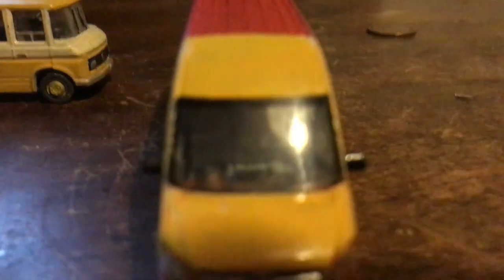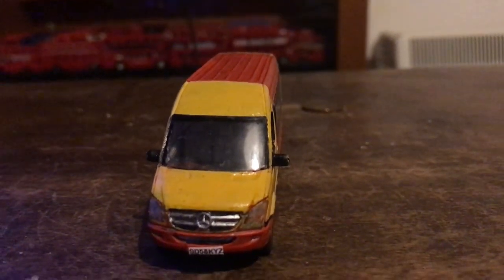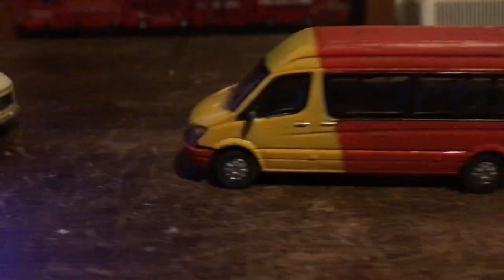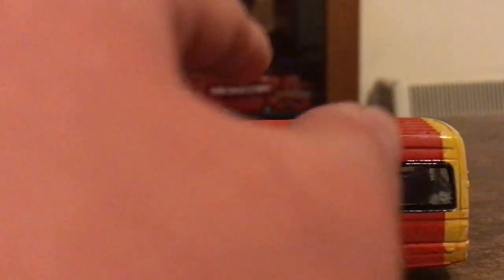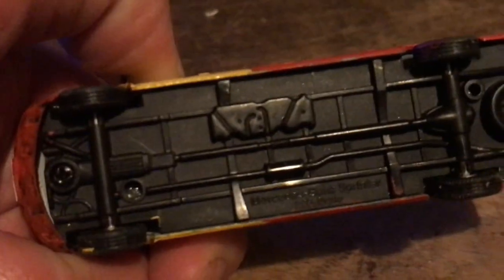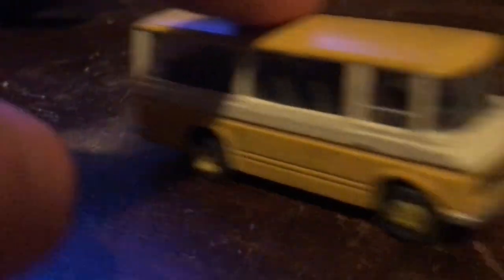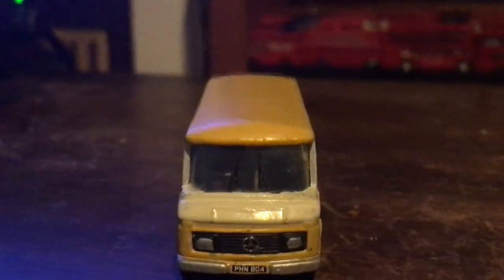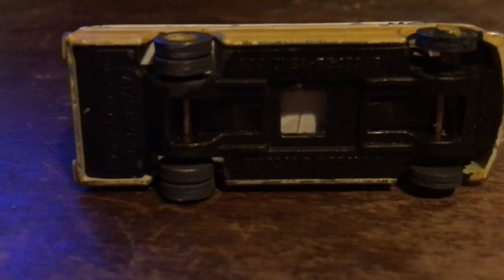What I got for Christmas 2022 part 4 24/01/2023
Now here is the second part on What I got for Christmas part 4